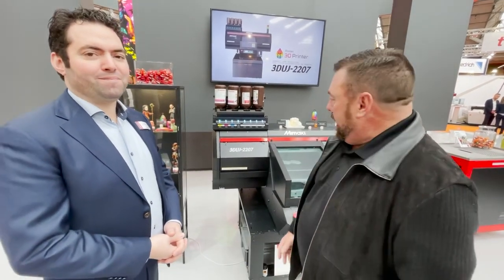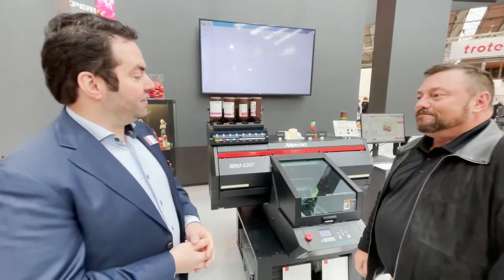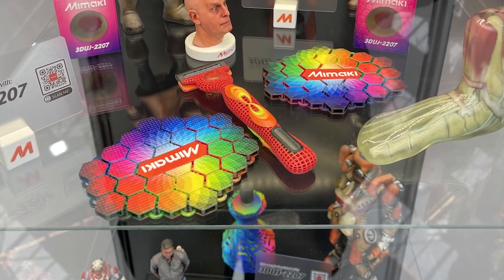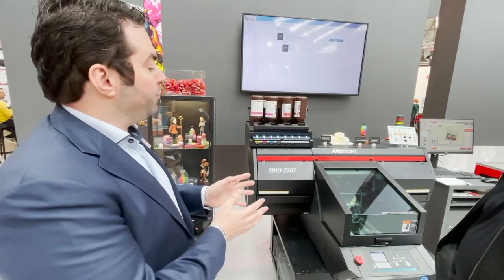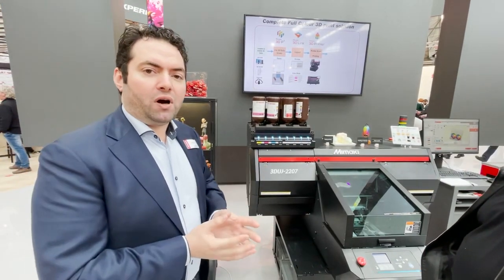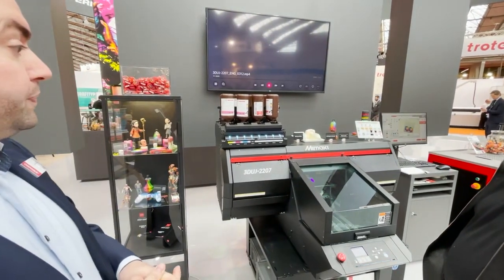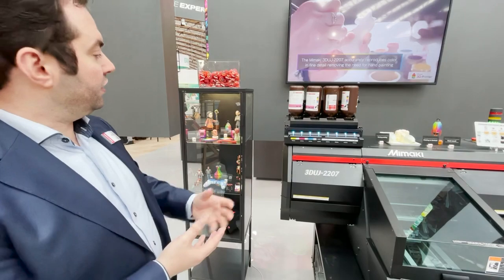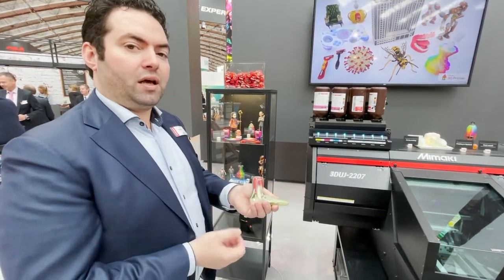Mimaki 3DUJ 2207 Fespa2021 - Amcad & Graphics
First look at the new Mimaki 3DUJ-2207 full color 3D printer at FESPA 2021 in Amsterdam.   Amcad & Graphics Owner, Chris Edwards gets an overview of this new, smaller platform and explores some of the applications it has to offer.

The 3DUJ-2207 is the latest addition to the Mimaki 3DUJ full color photorealistic 3D printer family. Using the same printing technology and build materials as the larger 3DUJ-553, the 3DUJ-2207 is an affordable solution for entry into the full-color 3D printing market. The smaller build area is matched with higher resolution print heads, producing stunning full-color 3D prints on a platform that is easily scalable as your business grow.

More than 10 million possible color combinations
28 Micron layer thickness
Water-soluble support material
Clear ink for transparent and translucent effects; high-opacity white for accurate color reproduction
8 x 8 x 3 inch (203 x 203 x 76 mm) build area
Single UV-LED curing lamps
Customizable device output ICC profiles with optional Mimaki Profile Master 3 (MPM3) software
Includes Mimaki 3DLink and Printer Driver software